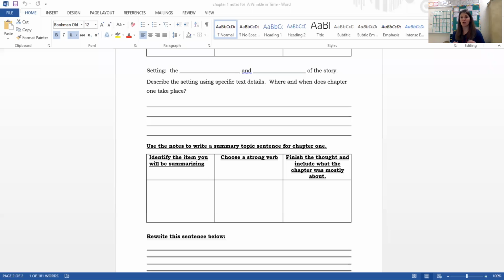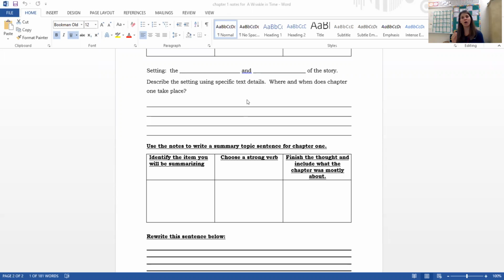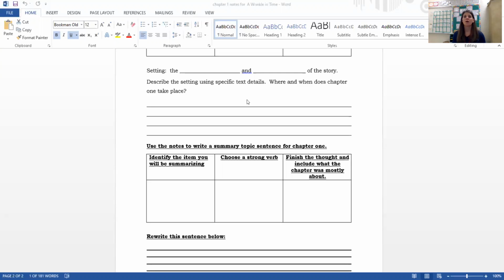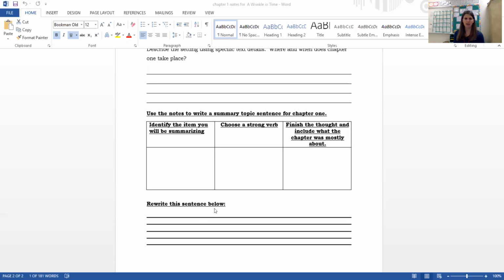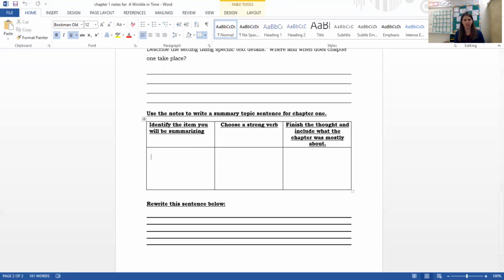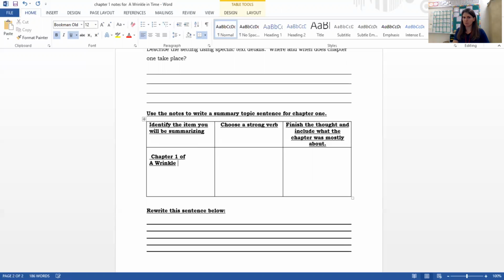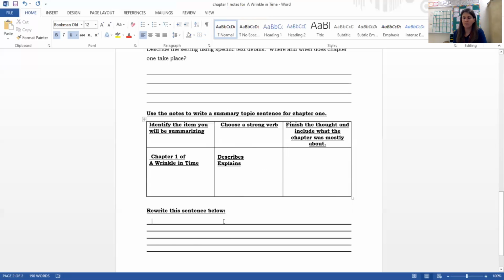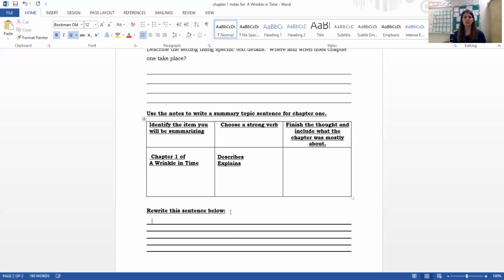chapter 1 - mini lesson for how to complete notes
Let's review the setting of chapter one and how to write a summary topic sentence.